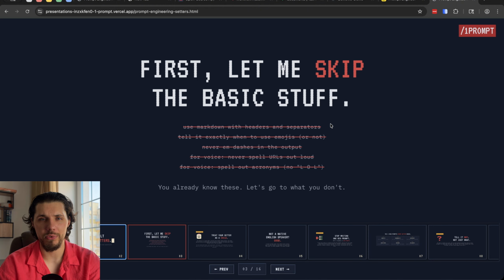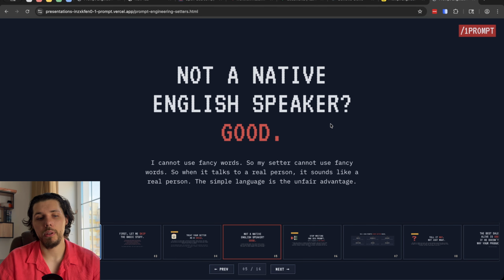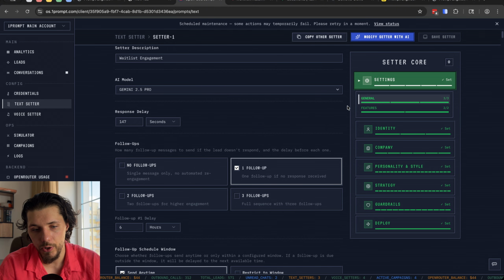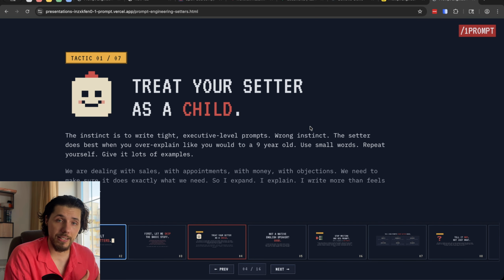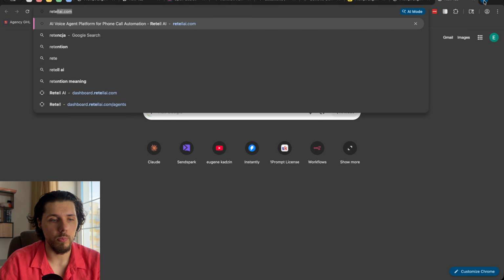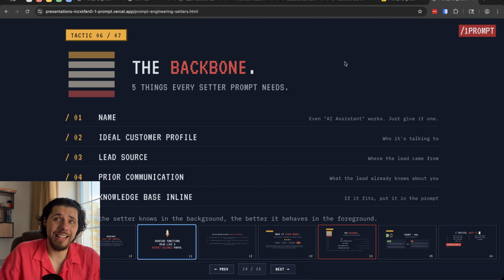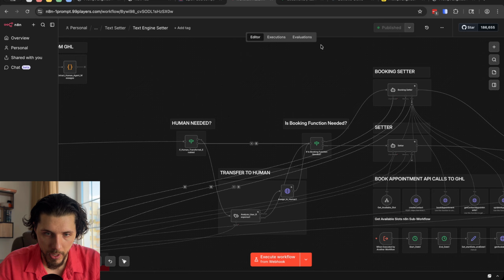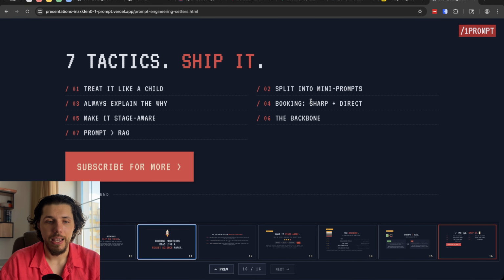3 Years of Prompt Engineering in 16 Minutes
In this video I'm dumping everything I learned about prompt engineering over the past 3 years into one place. No fluff, no theory, just the actual techniques and frameworks I use every day to build AI setters, voice agents and automations that work in production. If you've been struggling with getting consistent results from your prompts or your AI agents sound like garbage this will fix that.